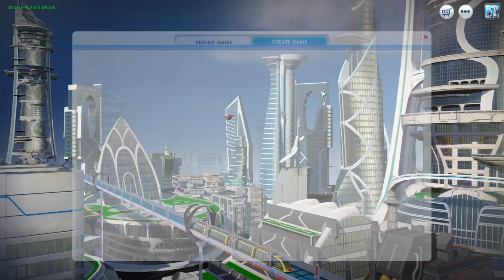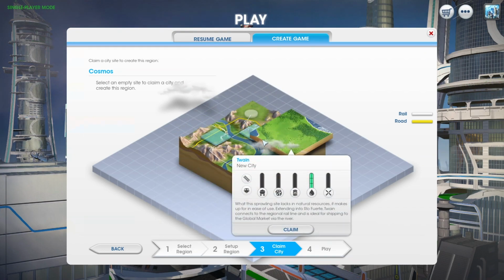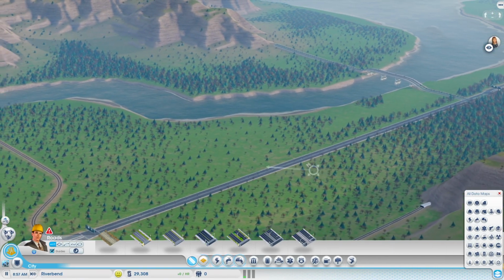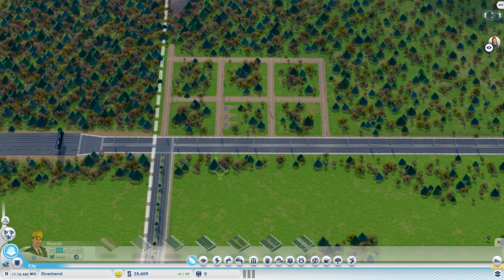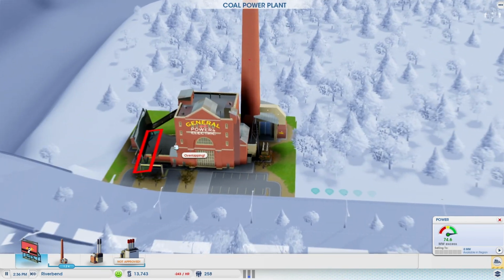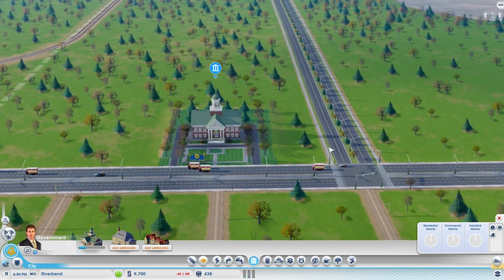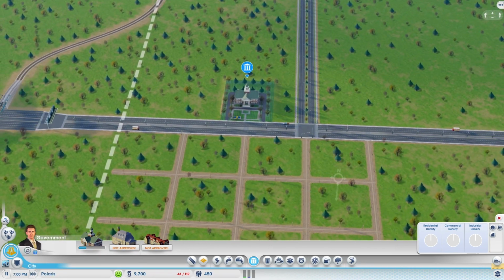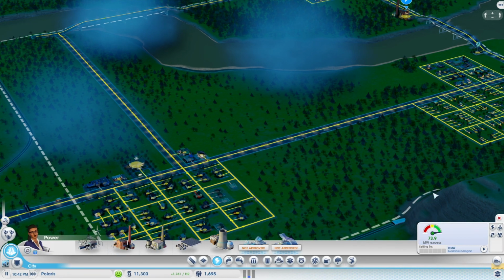A NEW BEGINNING #01 || SimCity 2013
Welcome you all to this amazing new series!
We're going to play and enjoy the last title of the Simcity games series, in single player mode: a single region, five cities and one Great Work for us to have them rise from dust.
It's going to be exciting!